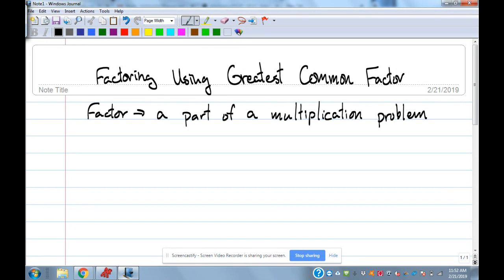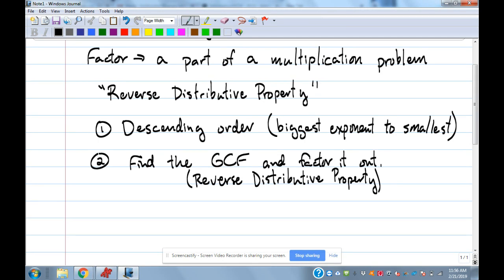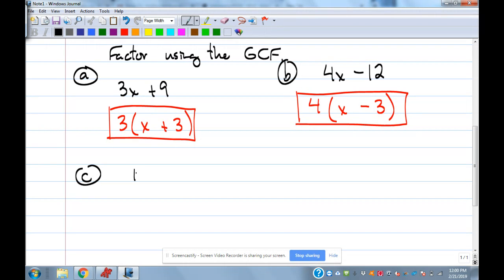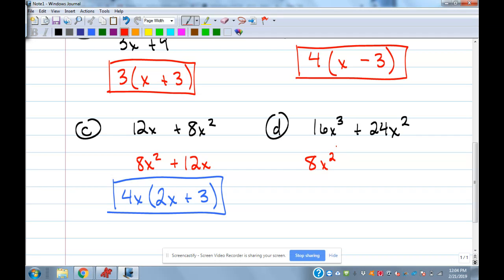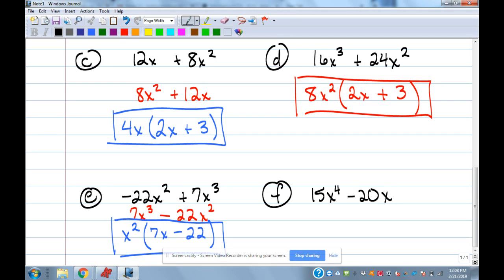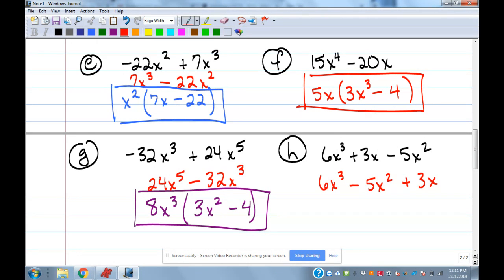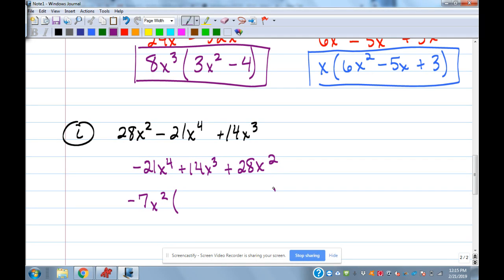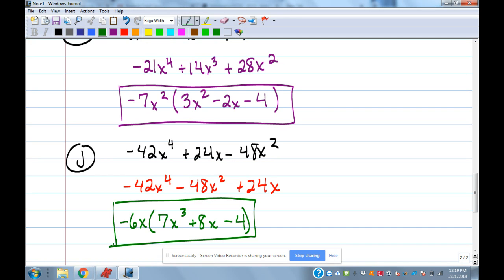Algebra 1 SP2019---Factoring by Greatest Common Factor